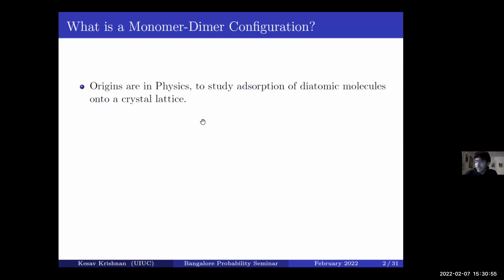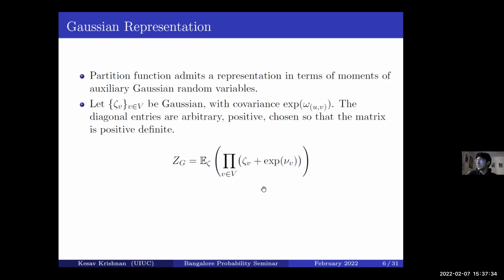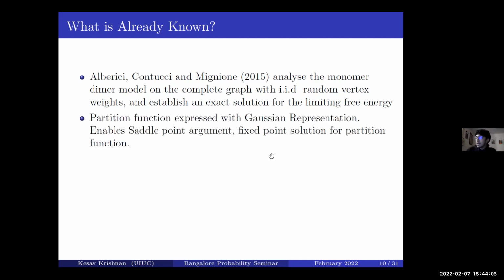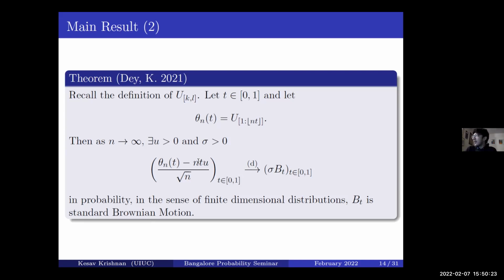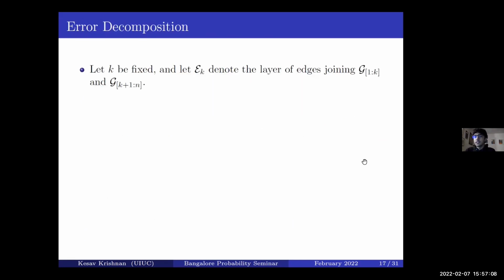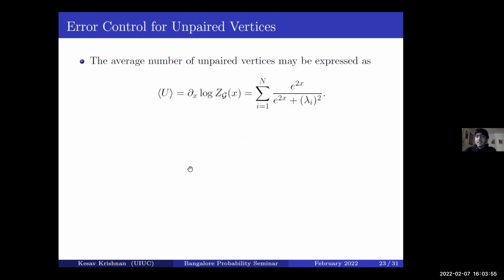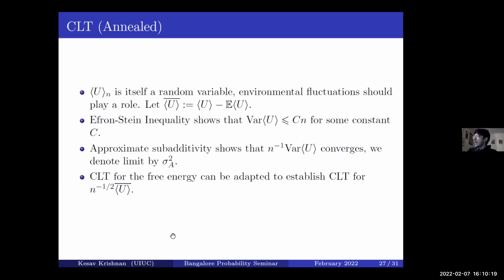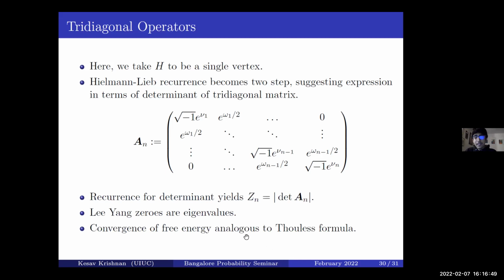Kesav Krishnan / Disordered Monomer Dimer Models on Cylinder Graphs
"Disordered Monomer Dimer Models on Cylinder Graphs"

Abstract: I will introduce the notion of Monome-Dimer Models, that is the study of randomly sampled matchings on Graphs. I will briefly survey previously known results, and then describe joint work with Partha Dey. We analyse the model on a family of psuedo-one dimensional graphs we refer to as cylinder graphs, with independent and identically distributed random weights on both the edges and vertices. We establish convergence and a Gaussian central limit theorem for the mean free energy, and also prove central limit theorems for the scaled number of unpaired vertices in a typical matching. Finally, we place matchings in correspondence with increasing functions defined on an interval, and establish distributional convergence to Brownian Motion.